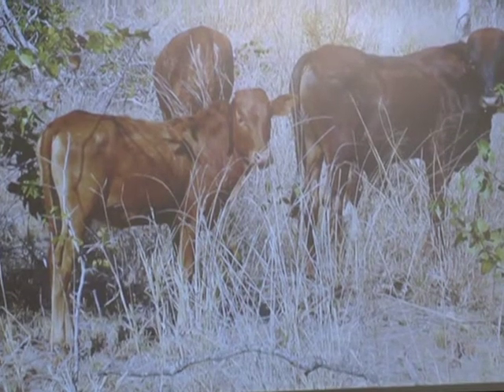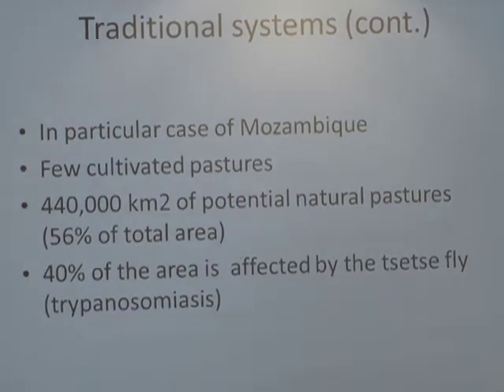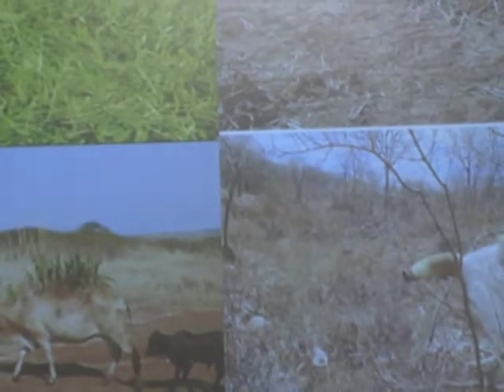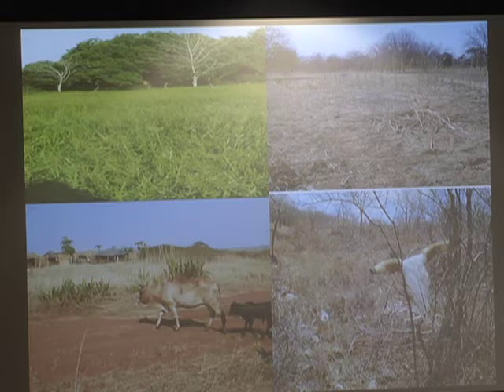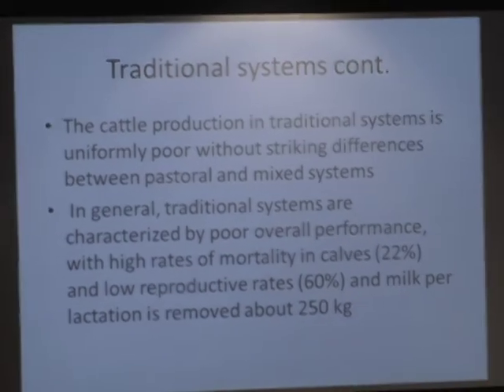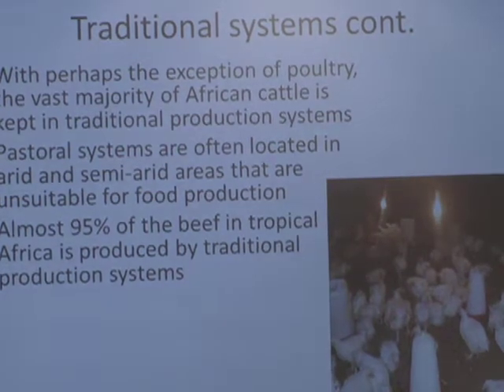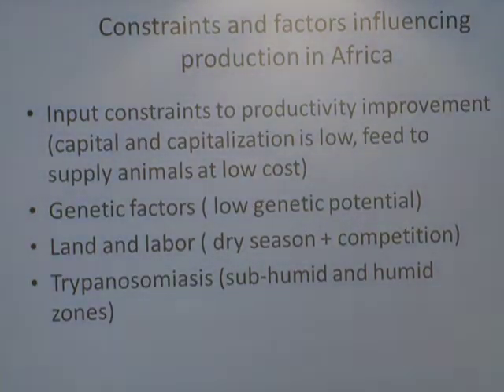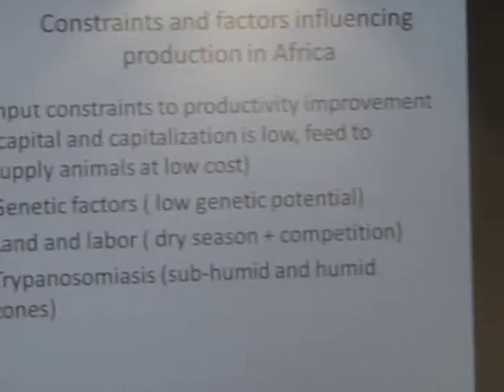Luisa Hele: The Raising of Cattle and Goats in Africa